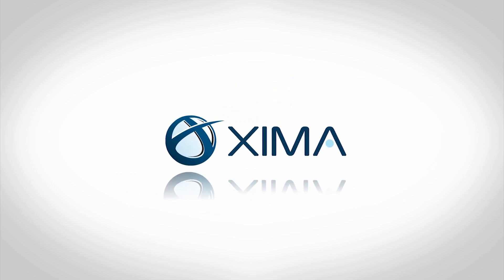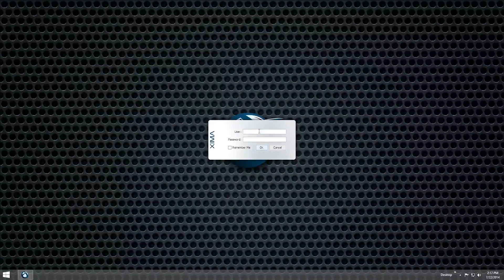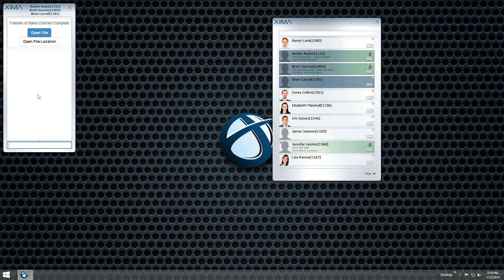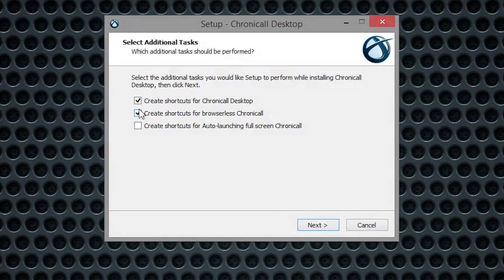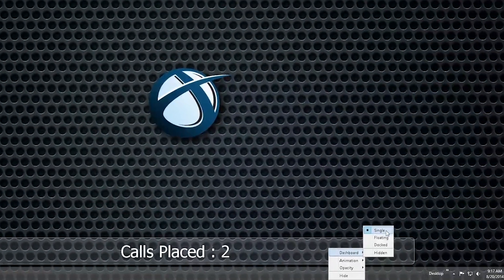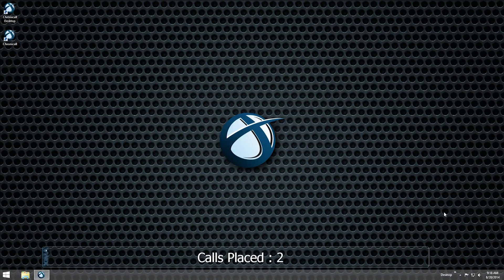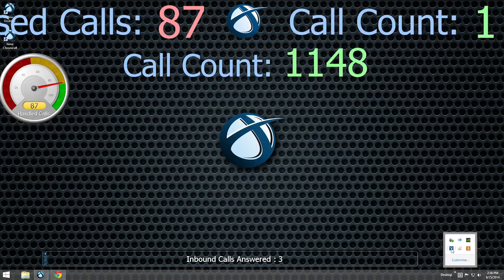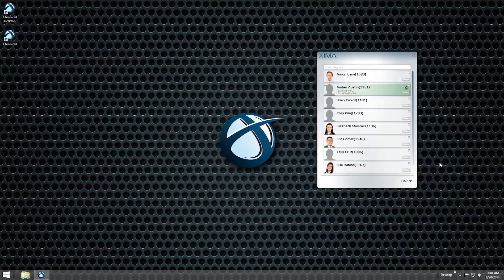Chronicall Desktop and Agent Dashboards